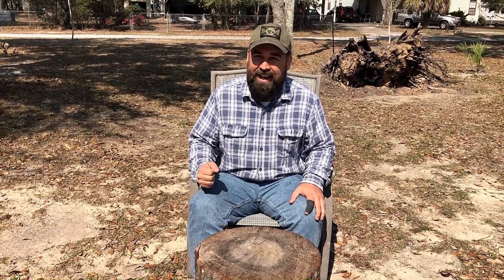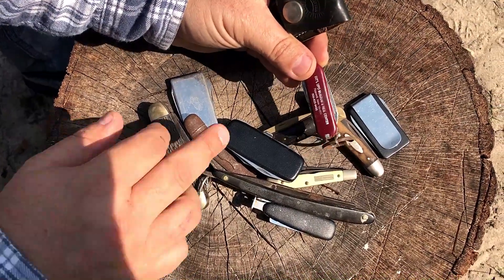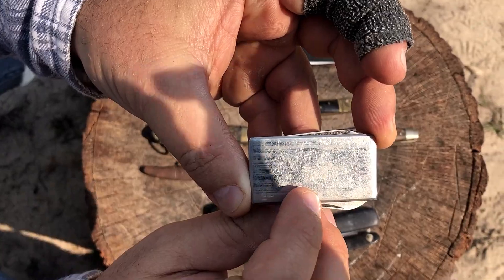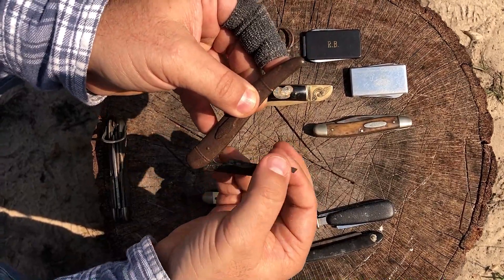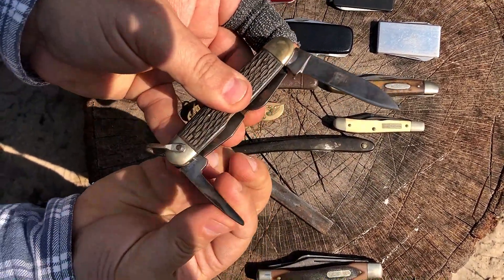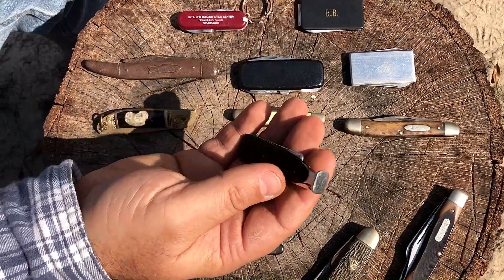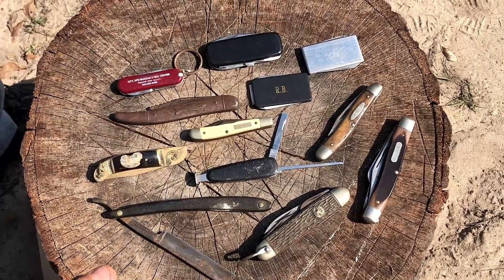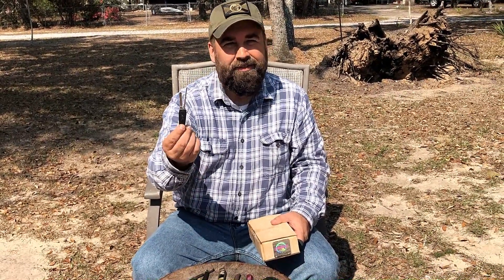My Childhood Knife Collection and Mystery Knife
I show some of the knives I had in my childhood collection, most of which came from my grandfather(s).  I also show a MYSTERY KNIFE.  Anybody know what it is???